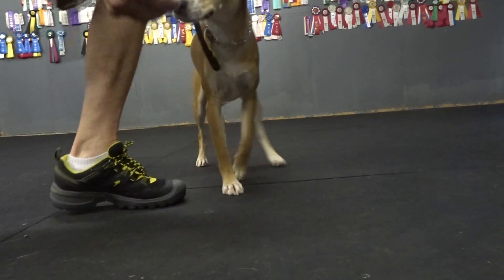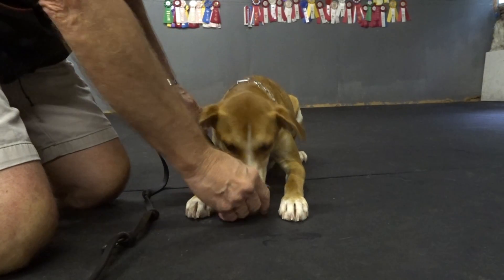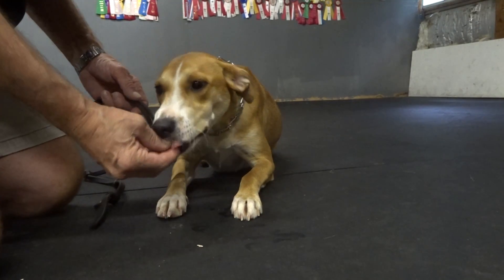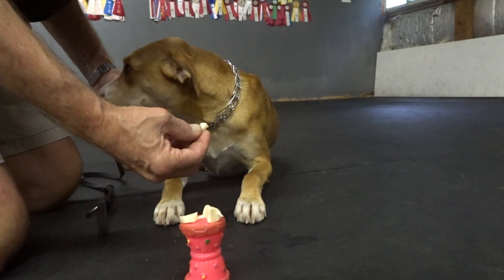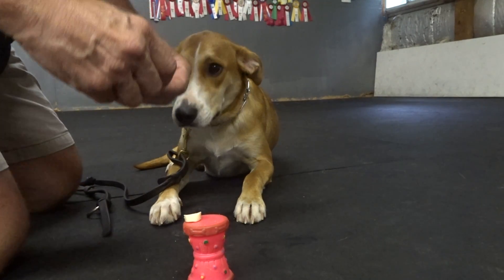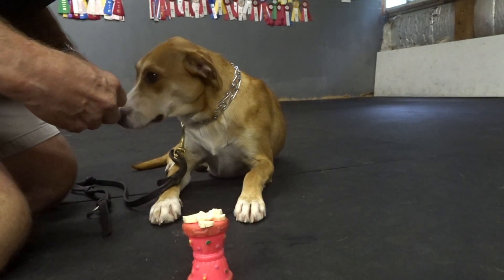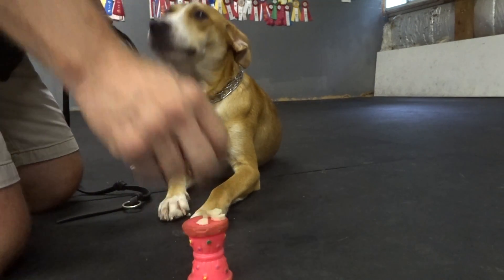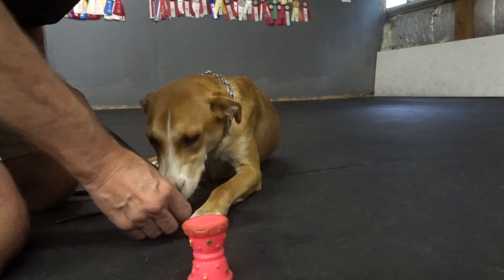Allan Ross Dog Training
Anna L, is an 11 month old Cattle Dog mix in her first week of Board and Train.  Here we demonstrate obedience and "off" and "take it" with food on MY toy in the Canine College.